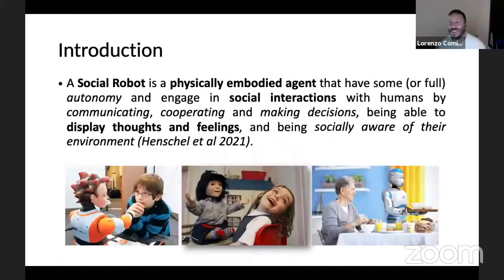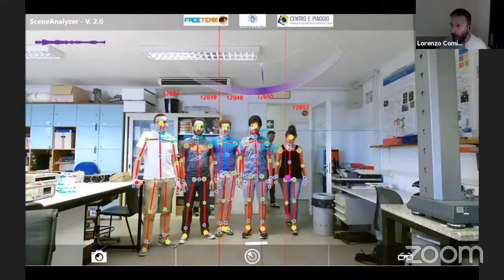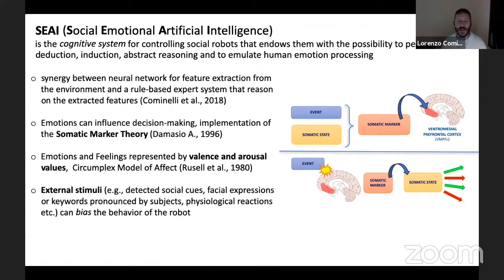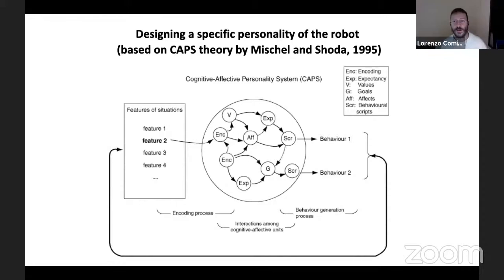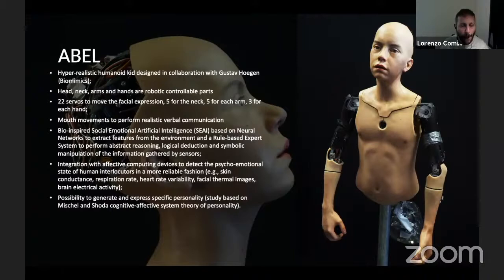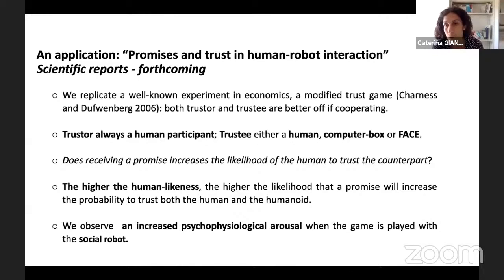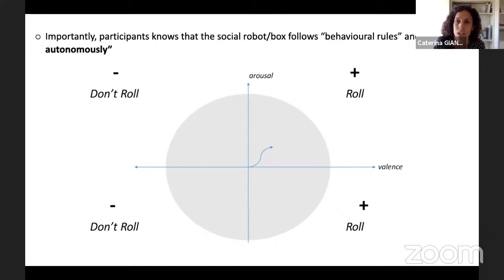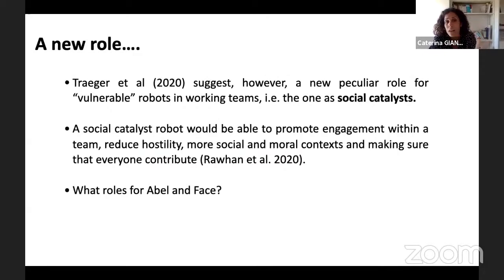Social Robots in Team-Work - Caterina Giannetti, Lorenzo Cominelli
Social Robots in Team-Work

Caterina Giannetti,
Lorenzo Cominelli
University of Pisa, Italy

In this talk, we first introduce the Social Emotional Artificial Intelligence (SEAI) that endows a robot with expressive and communication capabilities, and present two humanoids (FACE and Abel) of the E. Piaggio Research Center, University of Pisa, relying on it. We then discuss the challenges and potentials of using these humanoids to study how humans interact with them when working in a team.